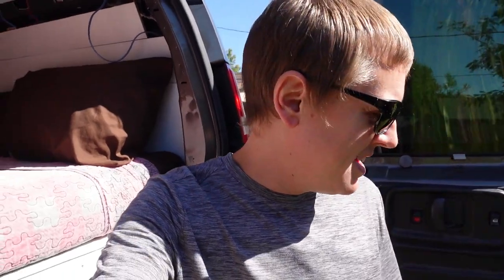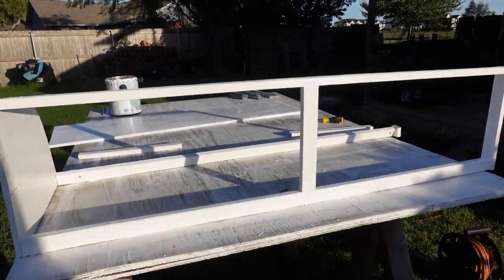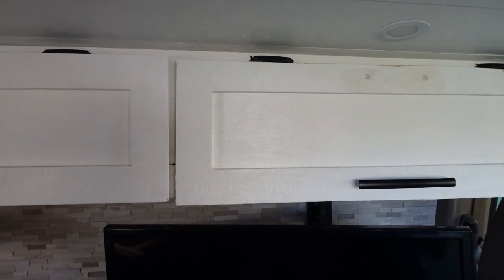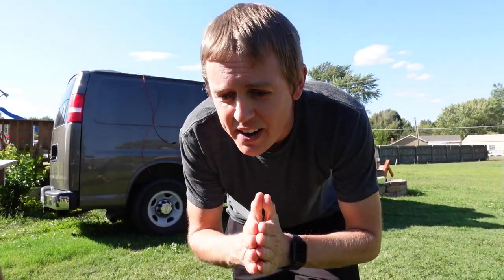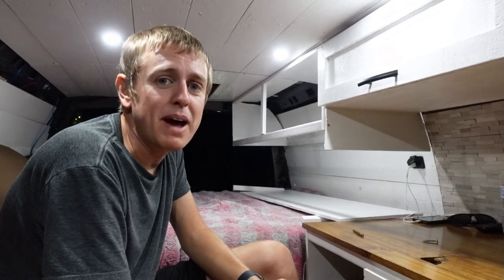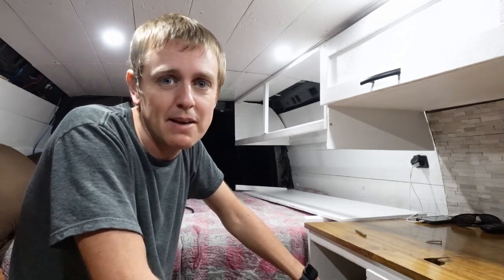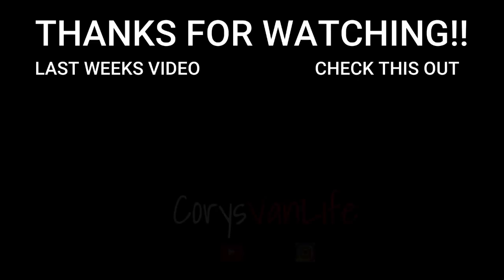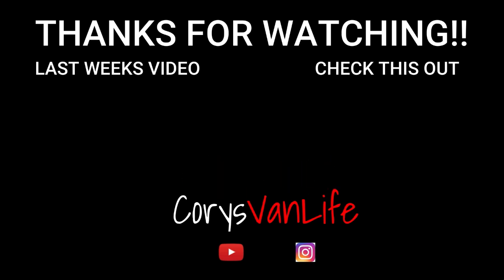Another Van Build Fail!! (Cabinet Nightmare!!)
Hey Everyone!! Well, I have run into Another Van Build Fail!! I worked on my cabinets and ended up making them much worse. I will more than likely have to redo some of them LOL. Its all good though. It is a learning experience and apparently I have a lot of learning to do on Cabinet building...
Episode 45 | Filmed October 2023  | Another Van Build Fail!! (Cabinet Nightmare!!)

Thank you everyone who takes the time to watch my videos!!

Follow on Instagram and TikTok for more content!!

Hey! My name is Cory. I currently live in Northeast Oklahoma, but that is all about to change. I was born and raised in Oklahoma and have never lived anywhere else. I have been to several states over the years, but mainly in the south. I have never been further north than Kansas. I have been thinking about VanLife for a couple of years now and doing research on it. I planned to start looking into buying a van in January 2023, but I was in a position where I could by my van in September 2022 and I am so excited!! I have never done anything at all like this and I am not going to lie, I am nervous. However, I am far more excited than I am nervous!!! I cannot wait to see where this VanLife will take me and I am very curious about the northern United States and looking forward to checking it all out!! I hope you all will join me on this journey!!